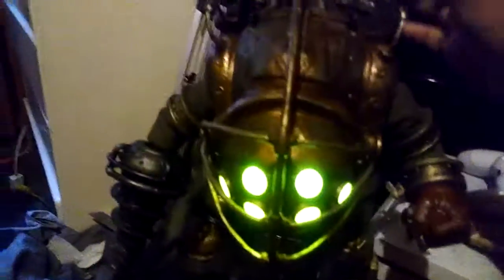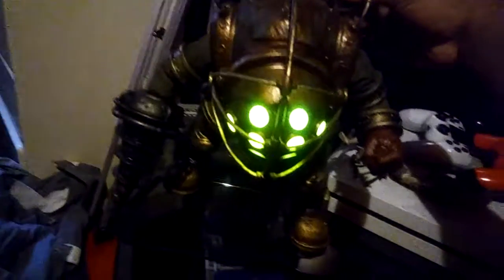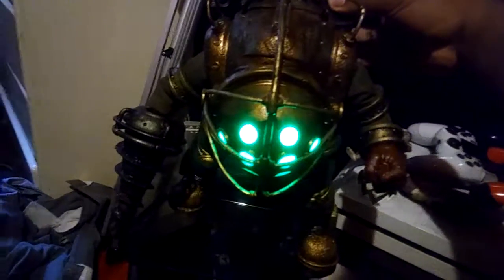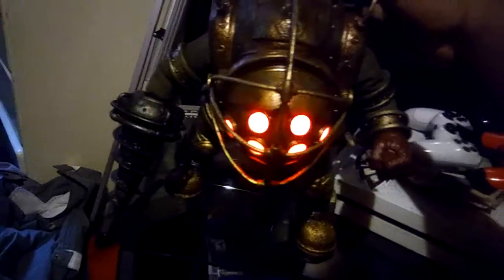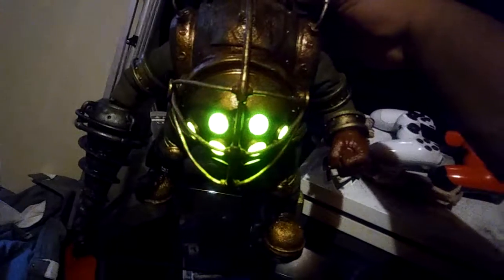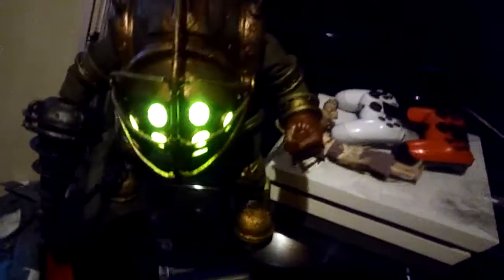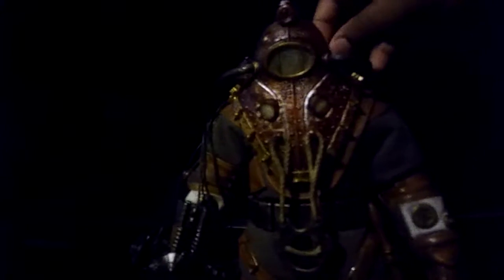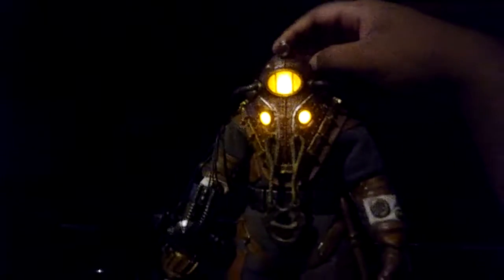So we established the problem with the Threezero figures. Here is how you fix it.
Just use what I showed you and be careful and if you don't have a small flat head try using a thin metal hanger hook or a paper clip and hopefully you'll get the same result. I really would recommend a thin/small flathead screwdriver though.